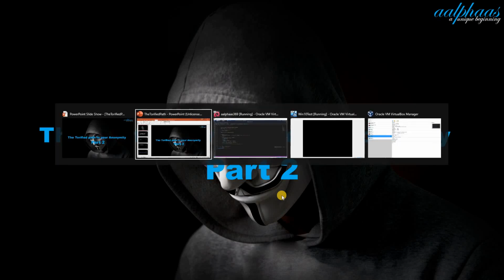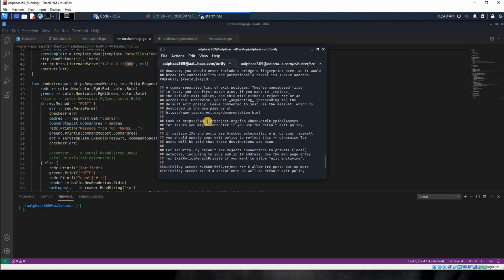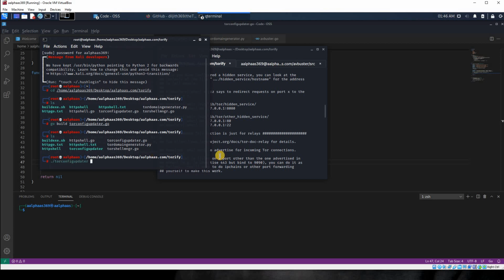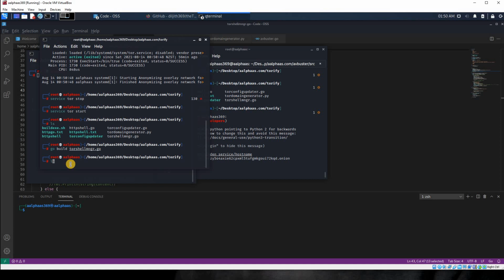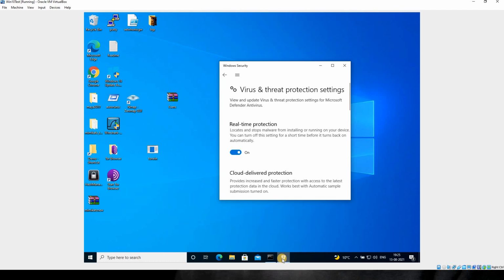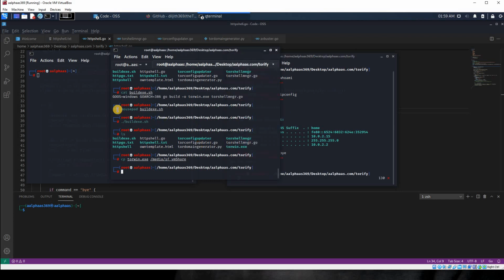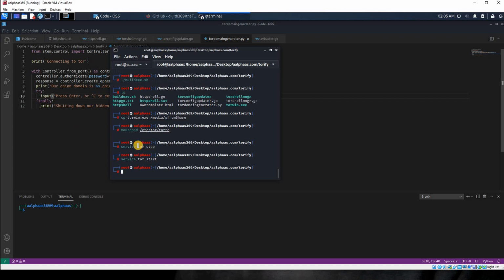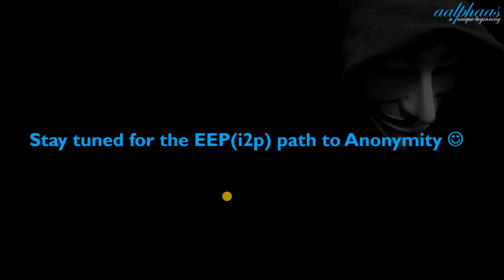Host a .onion Website on Tor (Secure Remote Access Guide)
In Part 2 of the Privacy Series, we build and deploy a Tor-hosted website and explore secure remote access techniques over the Tor network.

This video walks through:

• Hosting a website as a Tor hidden service (.onion)
• Manual configuration of Tor service files
• Automating hidden service setup using Python Stem
• Establishing secure remote access channels over Tor
• Understanding how traffic routing works inside the Tor network

We focus on privacy engineering, defensive security, and understanding anonymous service architecture from a systems perspective.

By the end of this video, you’ll understand how to:

Deploy a Tor hidden service

Manage service configuration securely

Route controlled remote communication through Tor

Use Python to interact programmatically with Tor

This content is intended for cybersecurity learners, Linux users, and security researchers who want to understand privacy infrastructure and network-level anonymity.

If you’re following the Ultimate Privacy Series, Part 3 will go even deeper into advanced privacy architectures.

Drop your technical questions below — I actively engage in discussions.